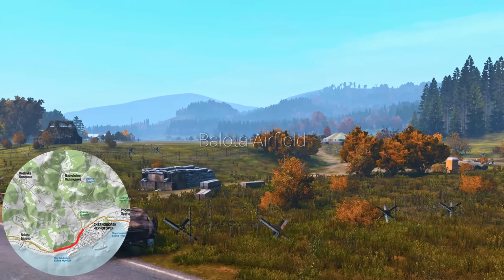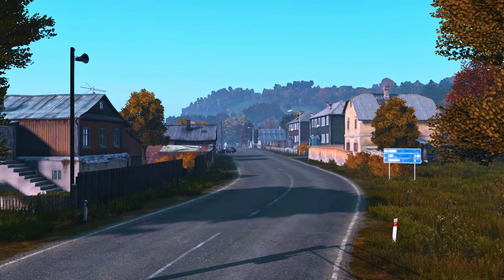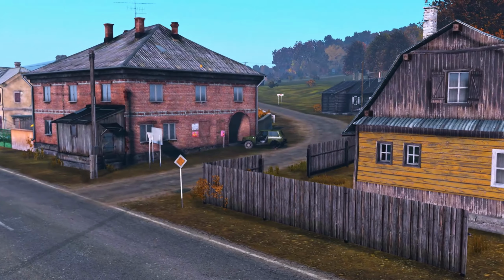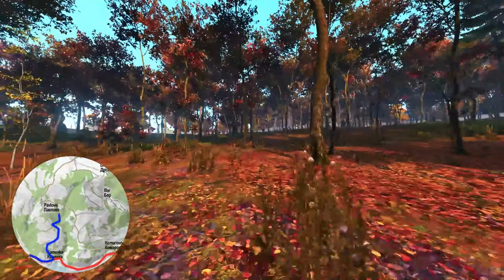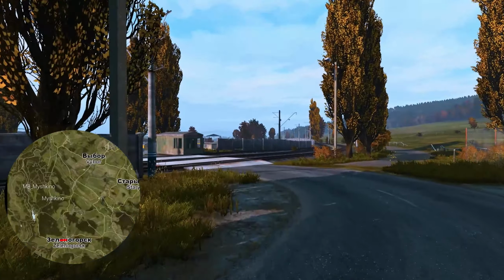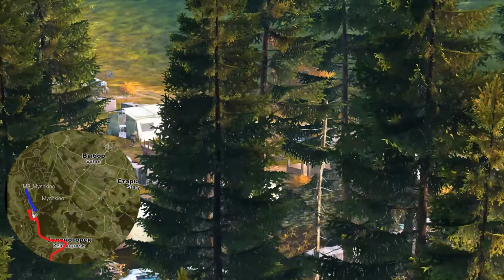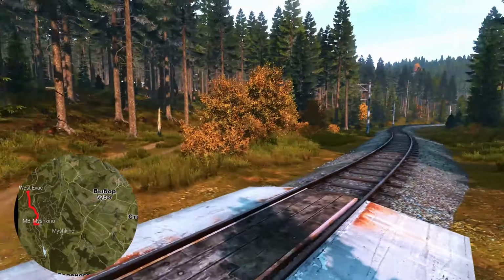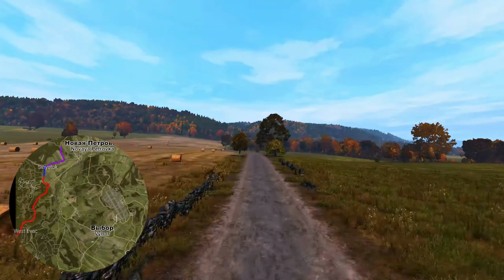The BEST Loot Route in DayZ! | Important Buildings & Callouts | PC, PS4, XBOX | DayZ Guide #2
Hey everyone!
Today I have another Loot Guide for you. This one is a pretty long one but also effective.
This is an update version of a loot route that I've been using since the alpha days. Even after all this time passing, it is still a very effective loot route that I can only recommend, considering there was huge map updates along the west side, where this loot route takes place.
This video was created using content of Bohemia Interactive a.s. and content created by Dean Hall